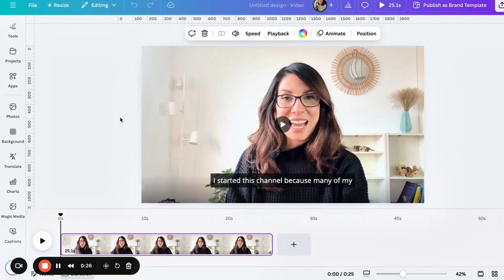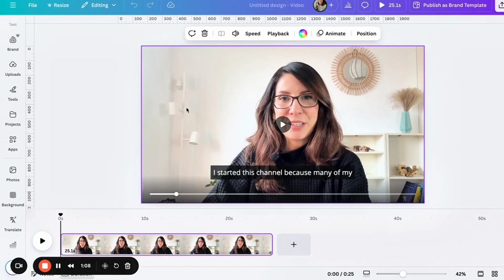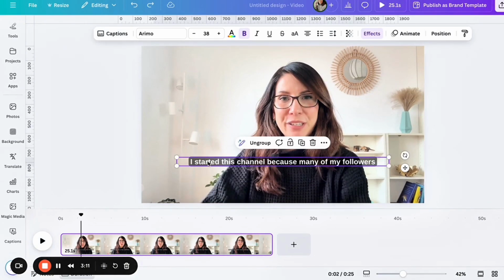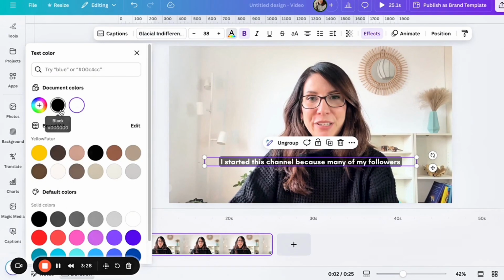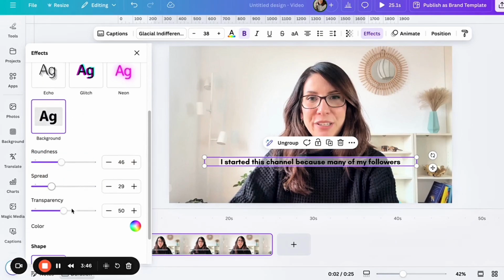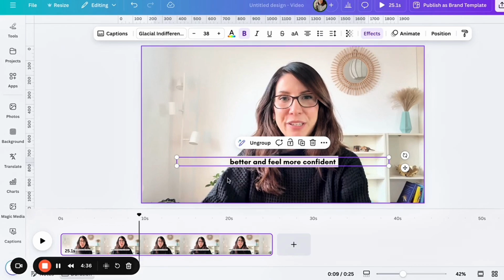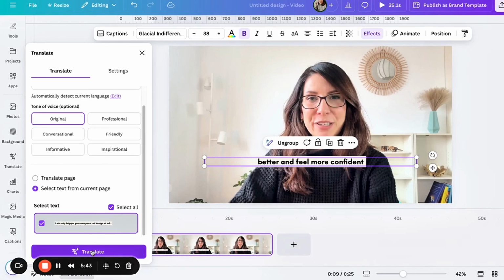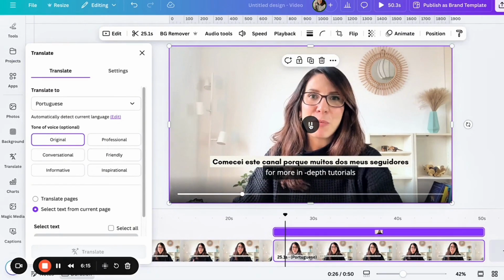Add subtitles in Canva for FREE (in seconds)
Want to add subtitles to your videos using Canva? In this tutorial, I’ll show you how to add subtitles (captions) to your videos in Canva for free.

💡 What You’ll Learn:
✅ How to add subtitles in Canva
✅ How to customize subtitles in Canva
✅ How to translate subtitles to other languages in Canva (only for this you will need Canva Pro)

📌 Why Are Subtitles Important?
Adding captions to your videos boosts watch time, improves accessibility, and helps your content reach a wider audience—especially on social media platforms where people watch videos without sound.